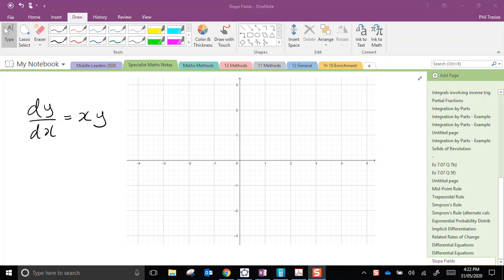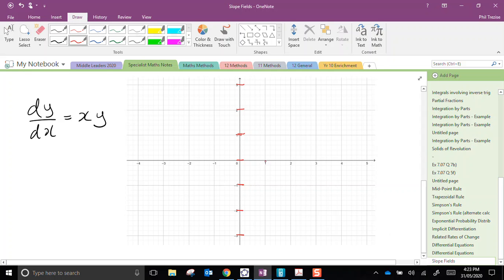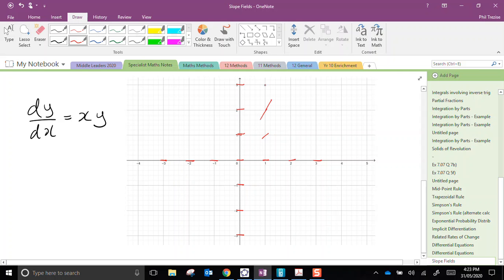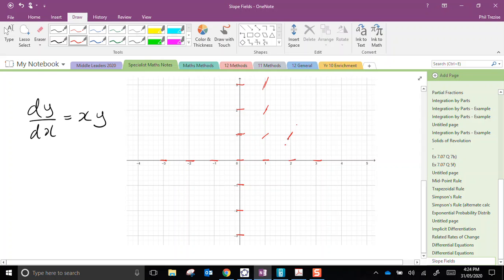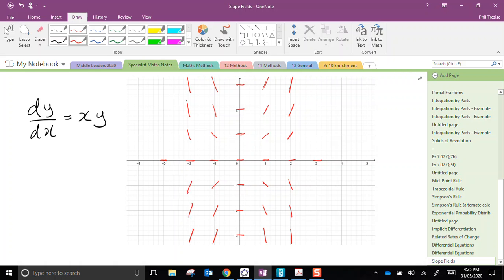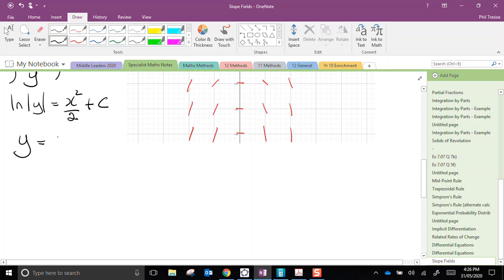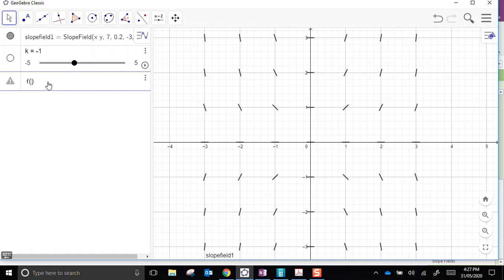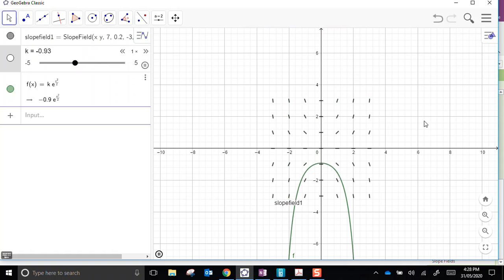Slope Fields 2